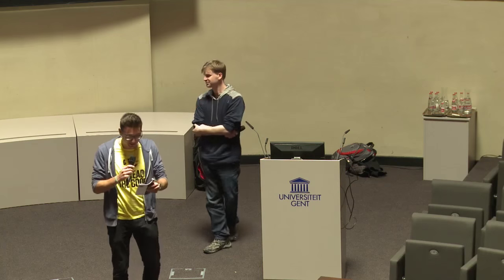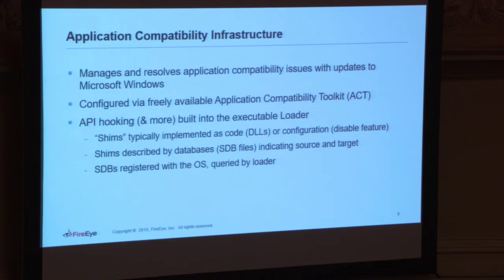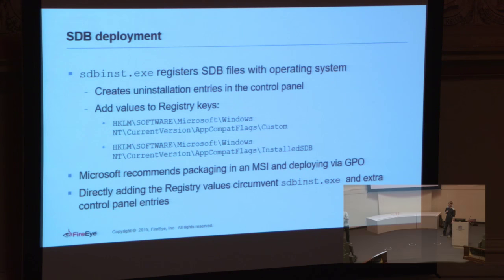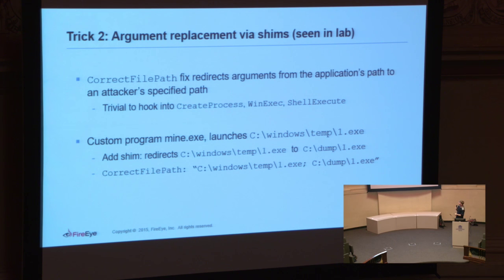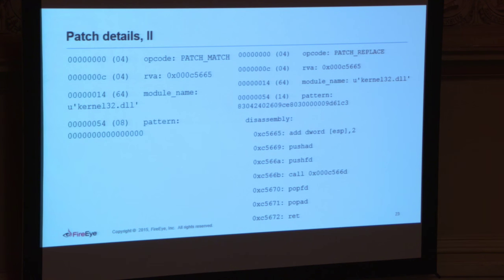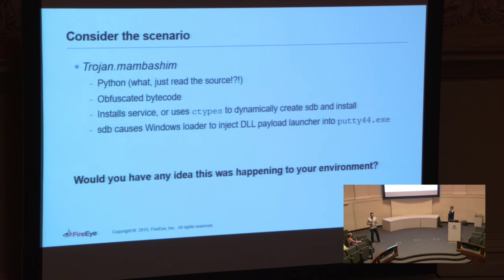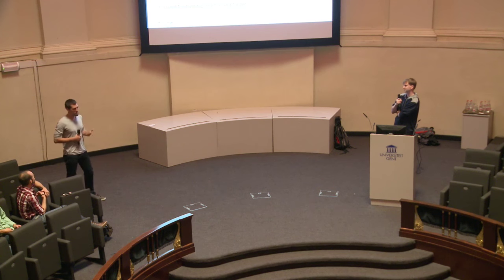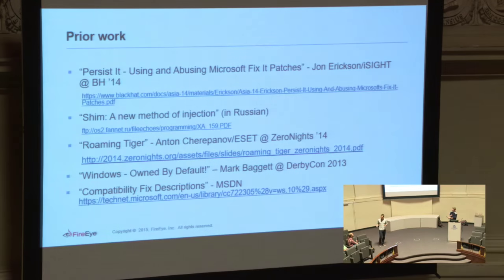BruCON 0x07 - Shims For The Win - Willi Ballenthin & Jon Tomczak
BruCON 0x07 - Shims For The Win: Case study and investigative techniques for hijacked Application Compatibility Infrastructure - Willi Ballenthin & Jon Tomczak